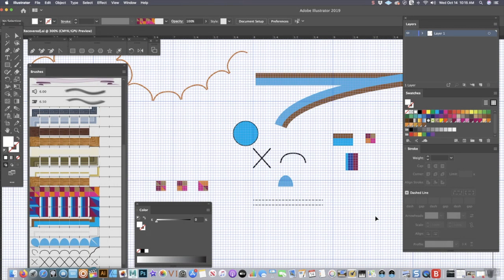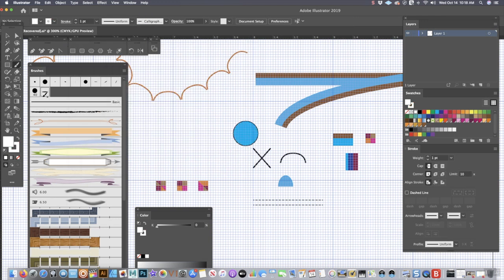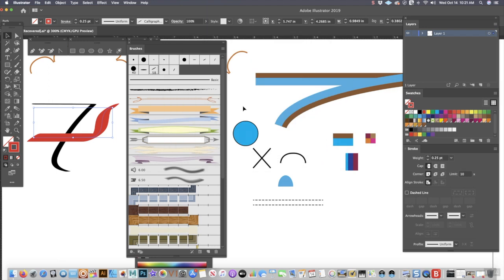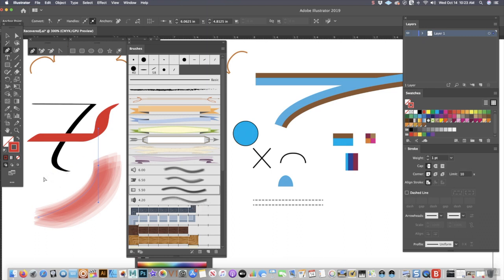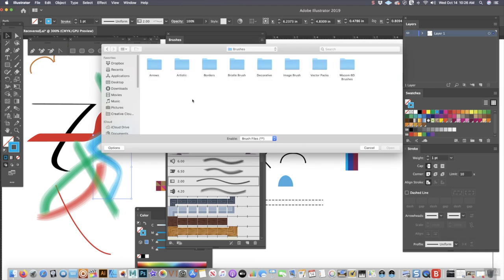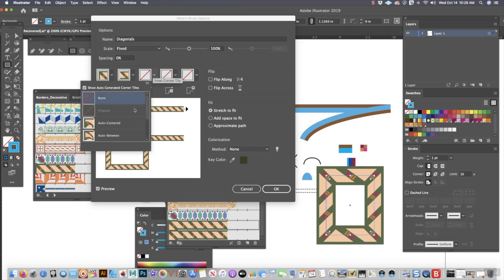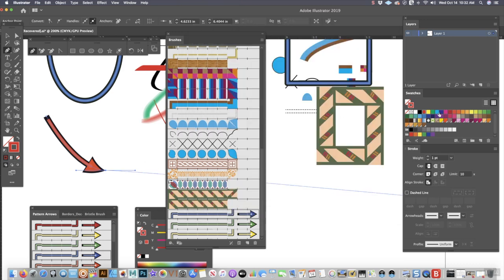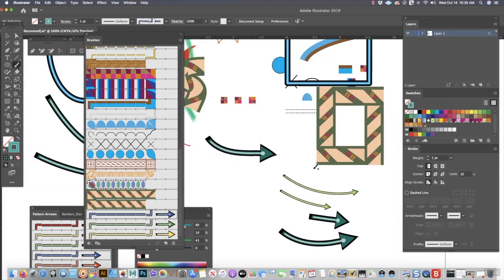Pattern Brush, Caligraphic, Bristle, Library